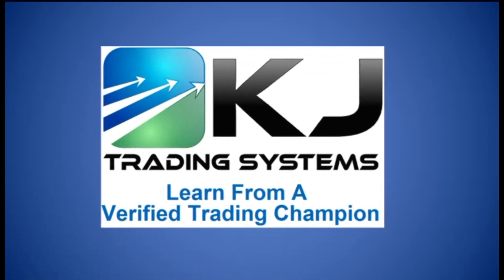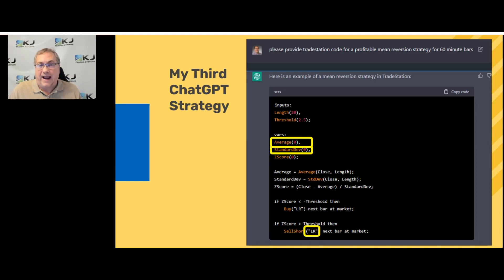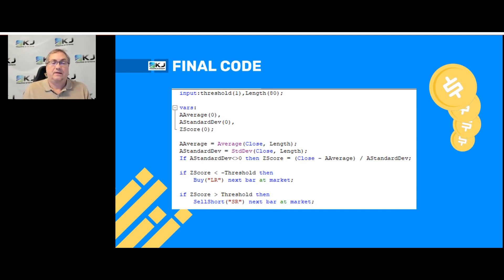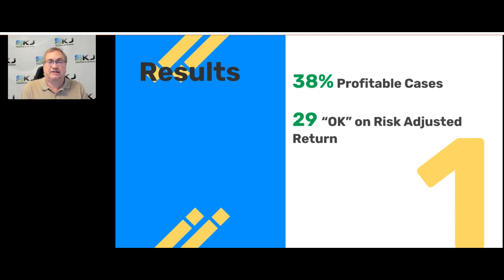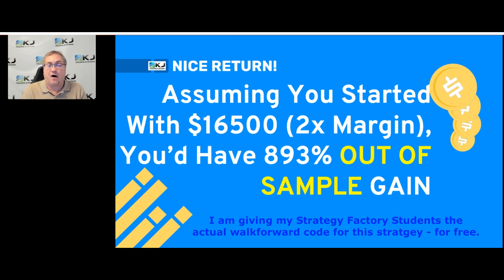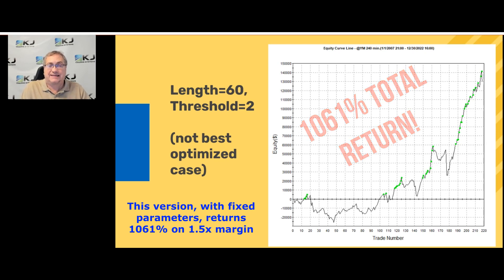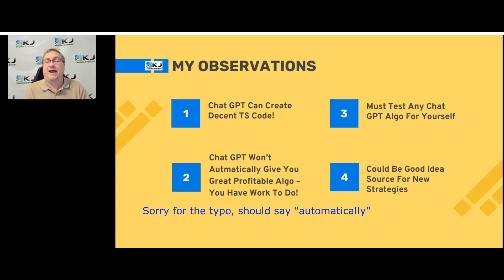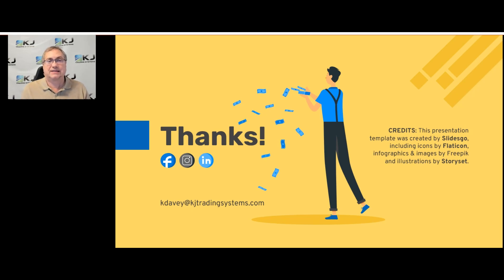ChatGPT Trading Strategy 893% Returns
Creating a trading strategy with chatgpt seems interesting and that is what I will do in this video. I discuss the benefits and the learning advantages in the algo trading and quant trading industry by using ChatGPT with a great Tradestation code example.